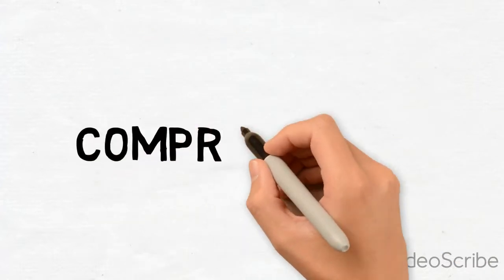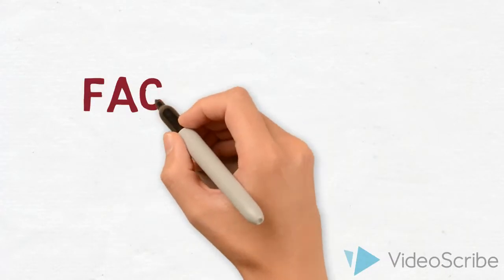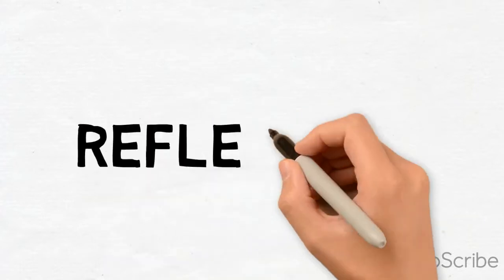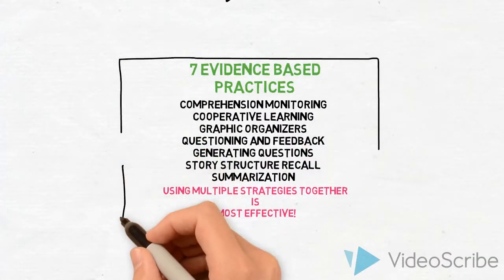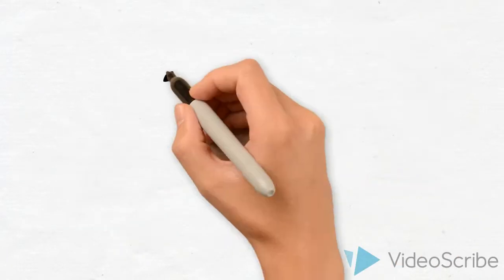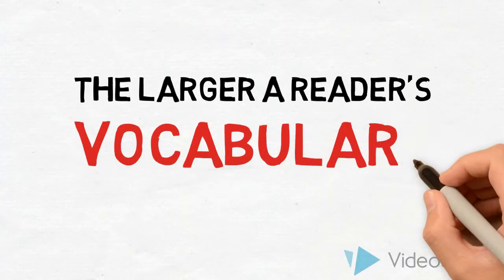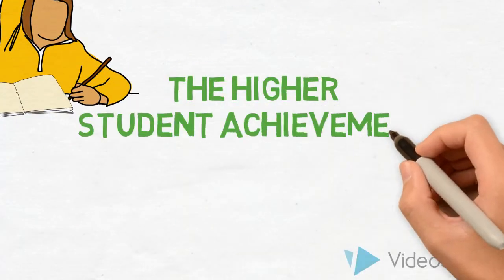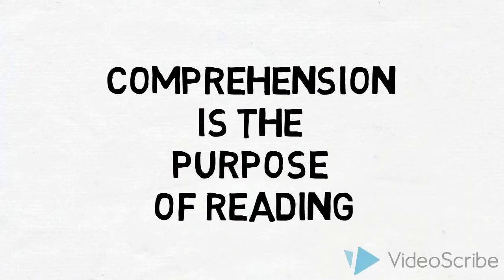Comprehension Instruction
EDSE 503 Presentation